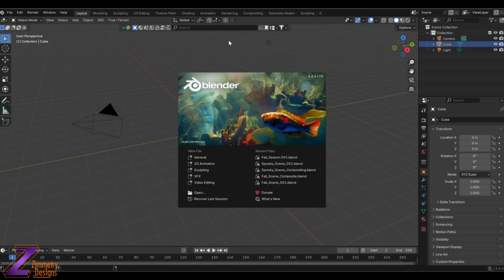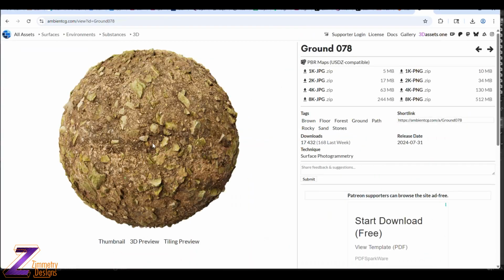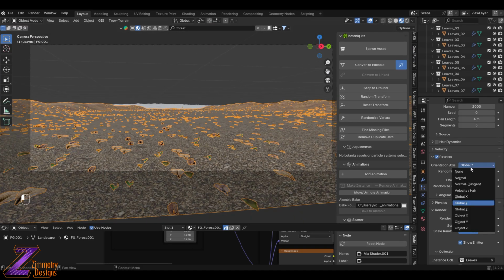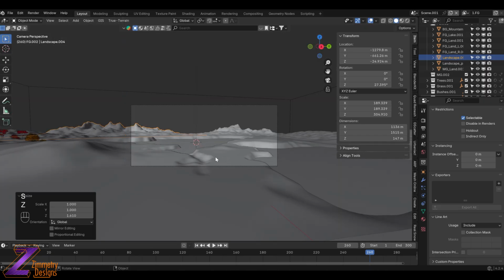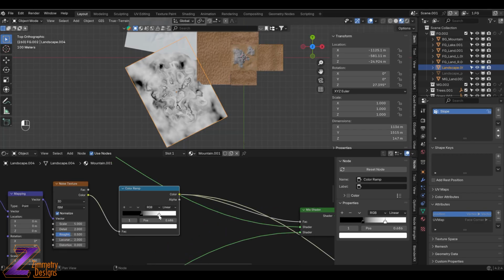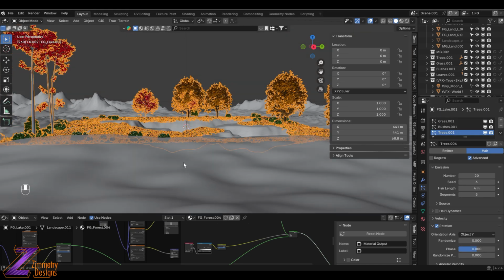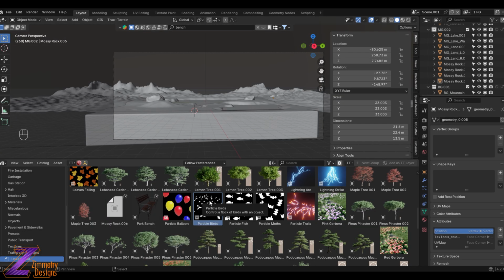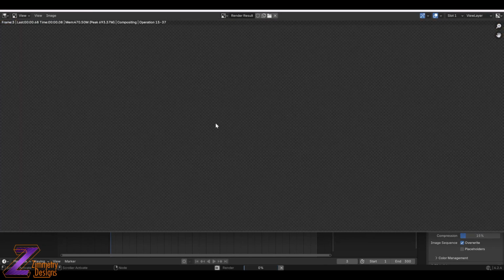Blender Environment Design Tutorial Ep. 04: Sunset Lake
Have you ever wanted to just clear your head being in nature, but it is too cold to go to a lake or too windy for it to be peaceful? Well, we can create that ideal environment in Blender that way we find peace in nature anytime we want! Join me in this intermediate tutorial where we make a beautiful environment design of a lake during sunset. We will do all this using Blender with the help of some add-ons too.

👉 What You'll Learn in This Tutorial:
✅ How to create an environment using the A.N.T. Landscape add-on
✅ How to add particle systems for trees, grass, bushes, rocks, etc.
✅ How to use TrueSky by TrueVFX
✅ Make two scenes belong in the same world for your clips
✅ Render settings and Compositing

Whether you're building your first environment or brushing up on your skills, this tutorial will take you to the next level in understanding the core concepts of scene creation and how to add more details to the environment to make it more believable, atmospheric, and visually interesting.

🔧 Tools Used:
• Blender
• A.N.T. Landscape
• TrueSky by, TrueVFX

Did you find any part of the tutorial difficult or have questions? Do you have any ideas on how to make these tutorials better?